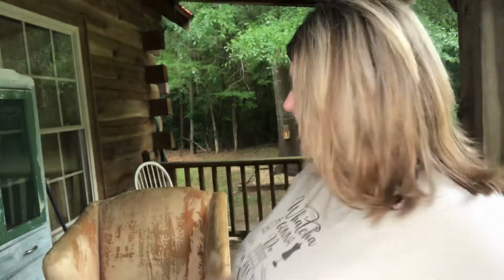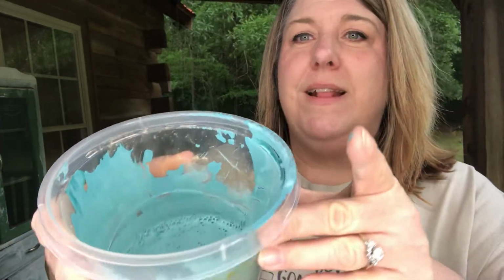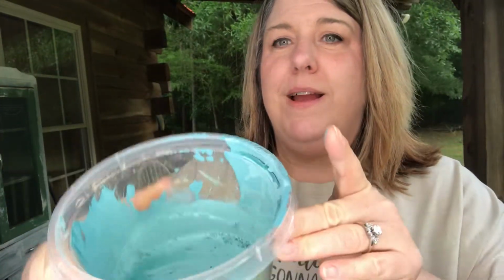May 27, 2020